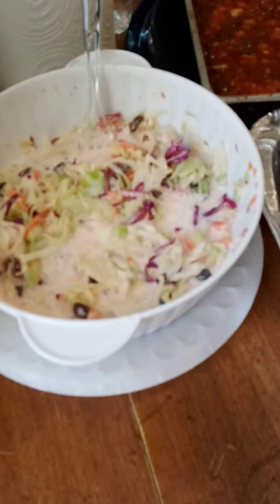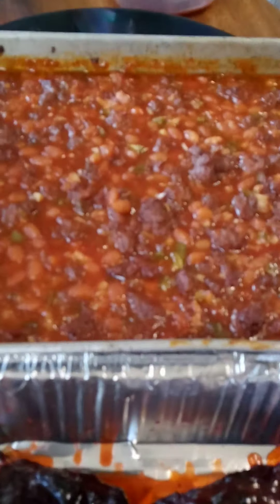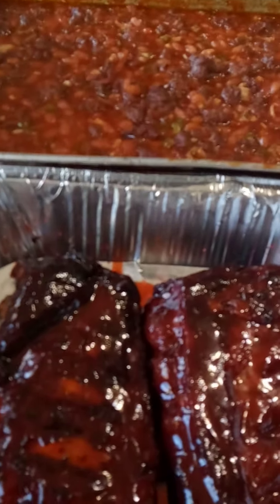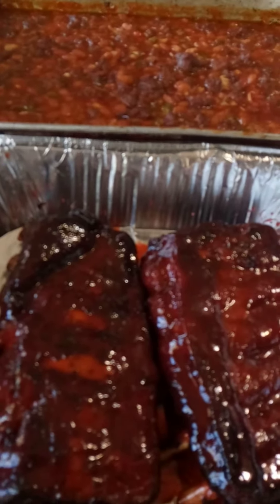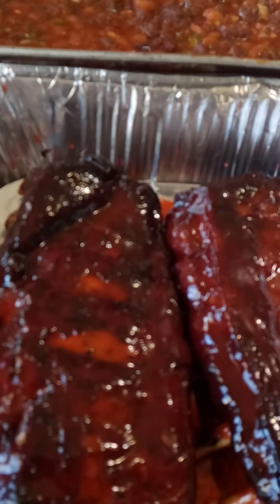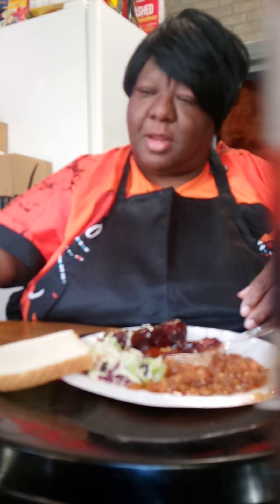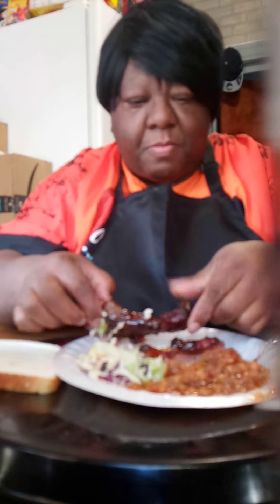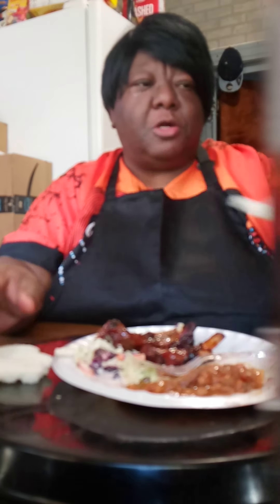out come of the Ribs BAKEBEANS Cole slaw MUKBANG part(2)